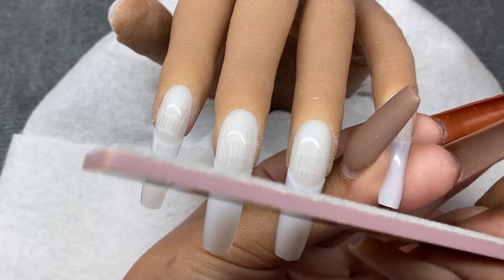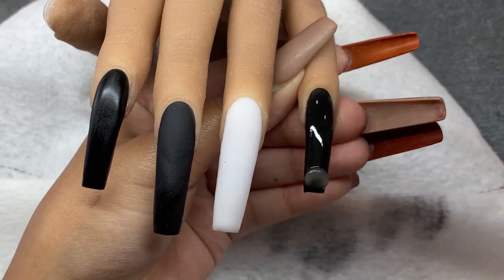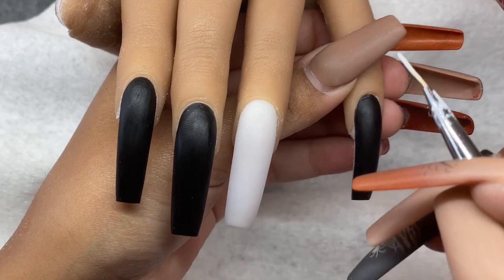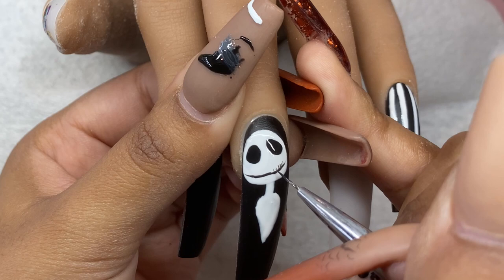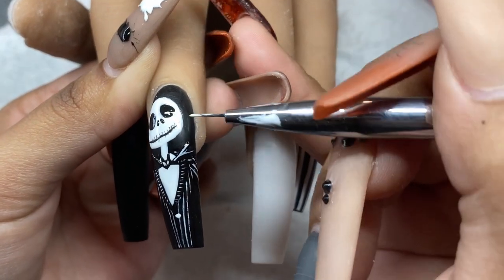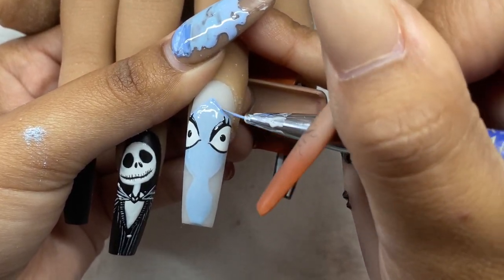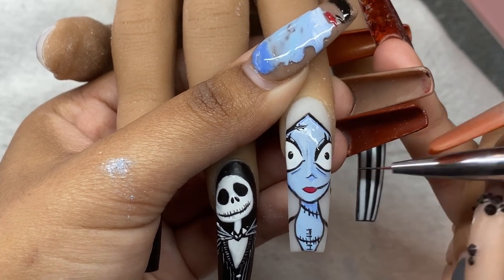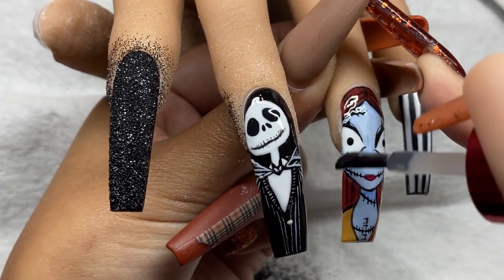How To : Nightmare Before Christmas Nail Art | Handpainted Nails | Halloween Nails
The most requested Halloween set! Here’s how I draw out my characters. I hope yall enjoy it!

*Peel n Stick hand files
*Nail Glue
*Young Nails Gel paint (Album Nail art Essentials)
Album “Nail Essentials”

Gel paint (Album Nail art essentials)